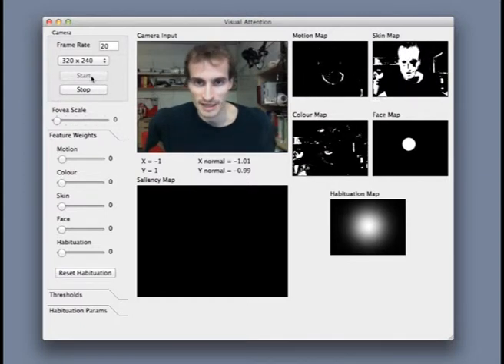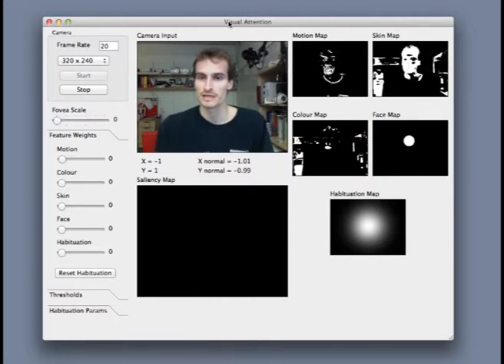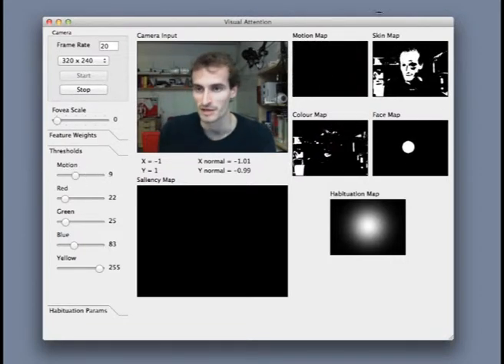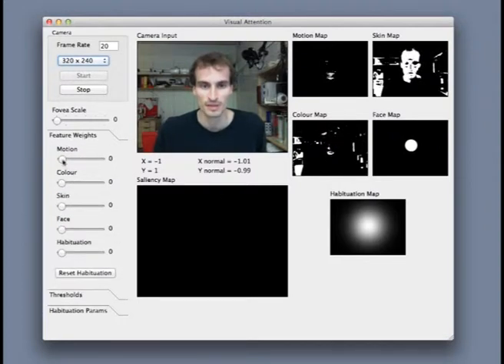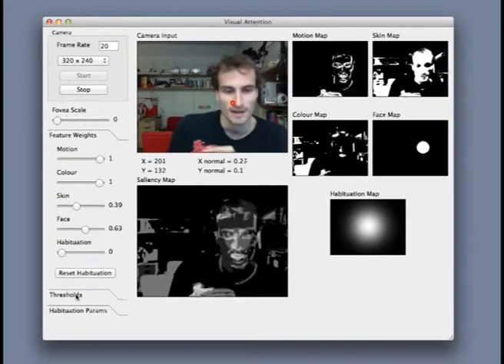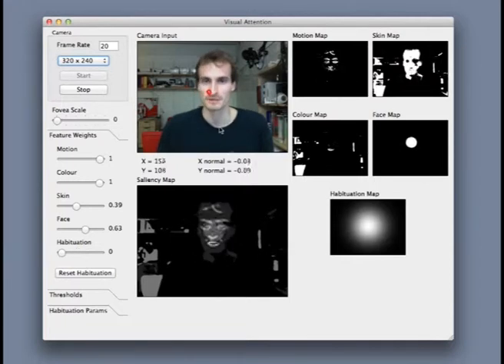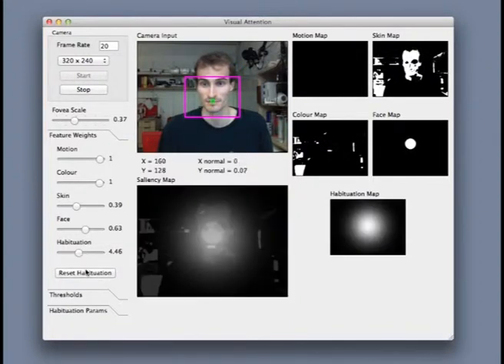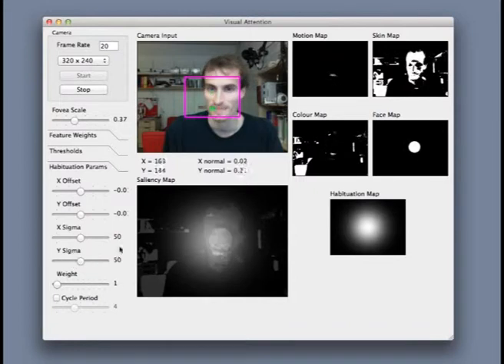A Visual Attention Model for Social Robots (Part 1)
In this video I show a model of Visual Attention for Social Robots running on a Desktop Machine. I talk about the background and motivation for the model as well as the parameters that drive it.

This is a from scratch implementation of the model described by Cynthia Beazeal in her book "Designing Sociable Robots".

If you wish to download the code, please refer to my under the "Nuts and Bolts" section.